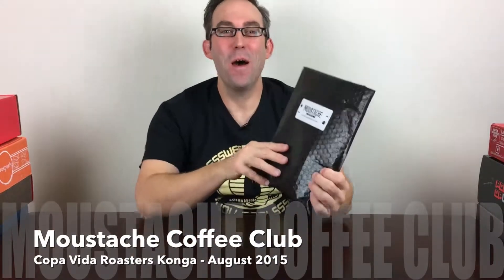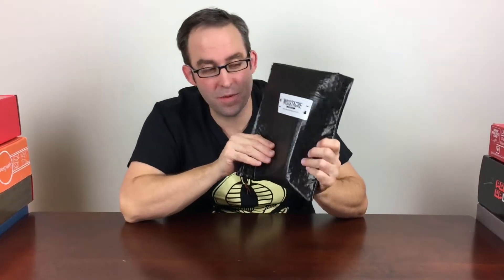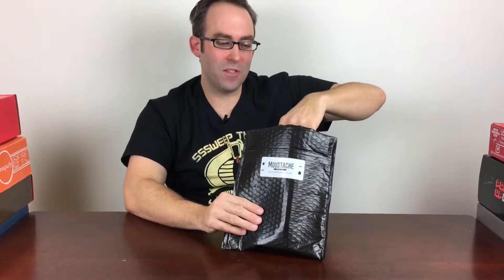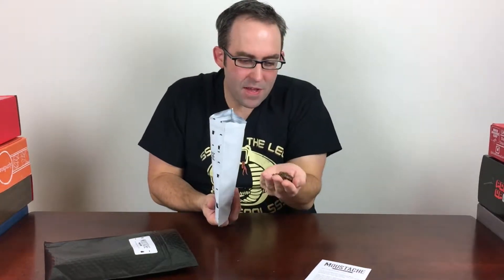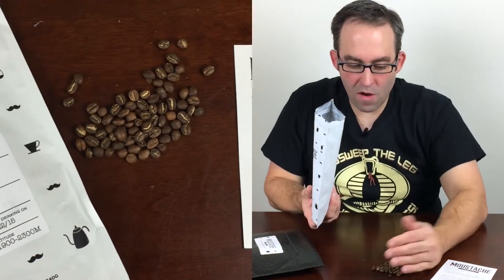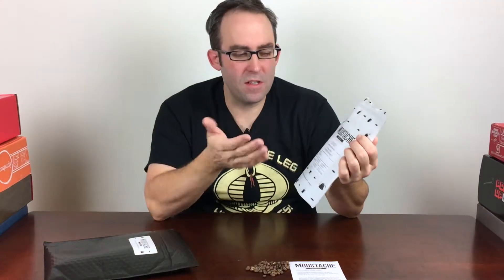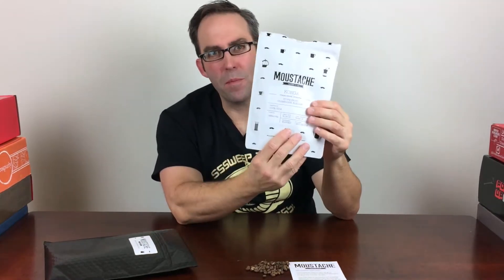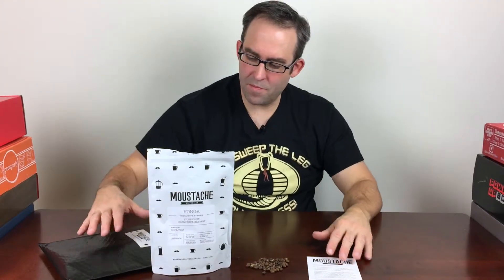Moustache Coffee Club Review - Coffee Subscription Club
The Subscription: Moustache Coffee Club
The Description: Get amazing freshly roasted, single origin coffee beans every week! Beans are shipped the day they are roasted. MCC features high quality beans and lighter roasts to feature the beans' natural flavors. Biweekly plans also available.

See this subscription box in the directory and find current coupons, all the reviews, or add to a wishlist